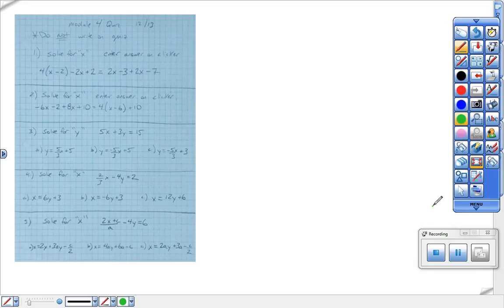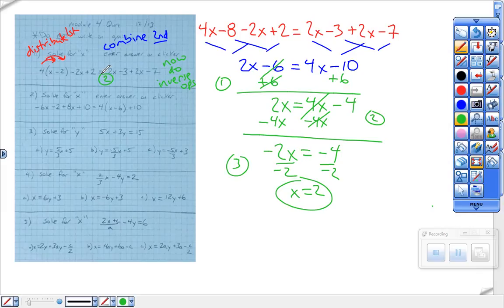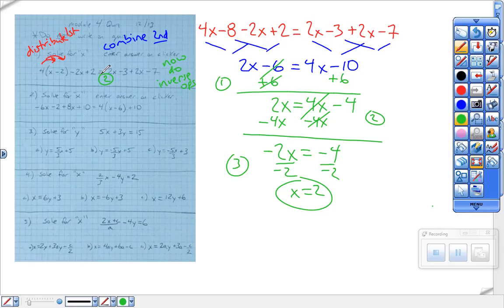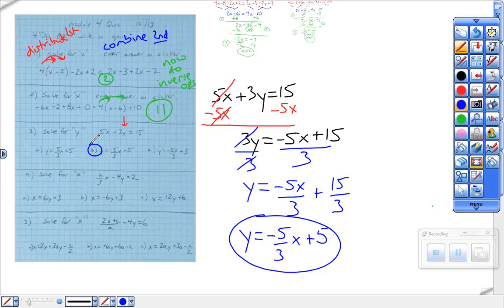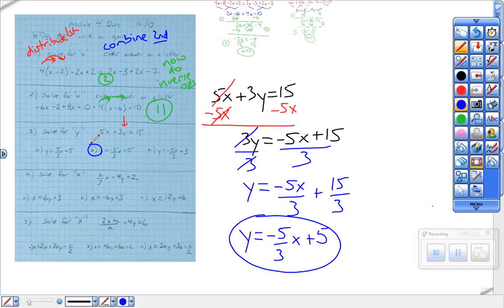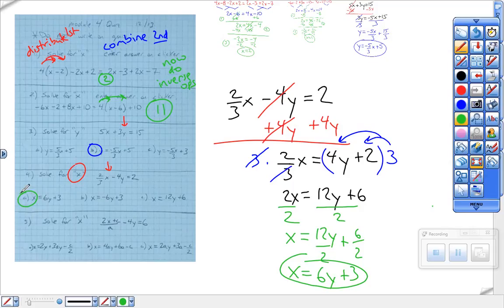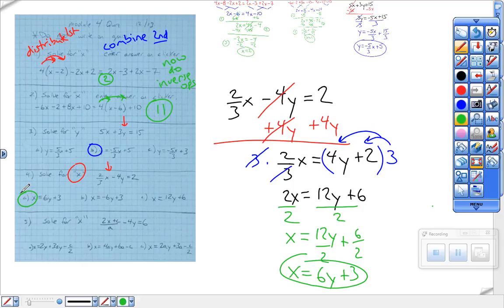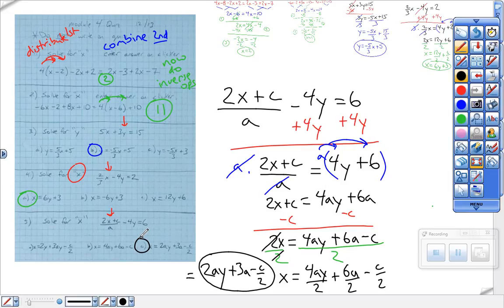quiz 12 13